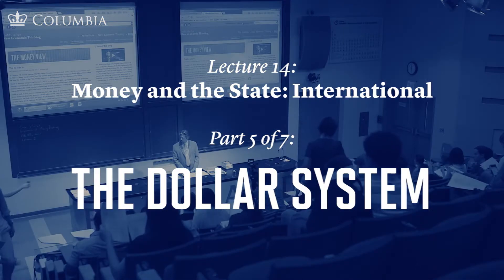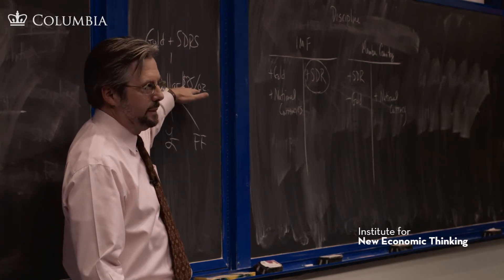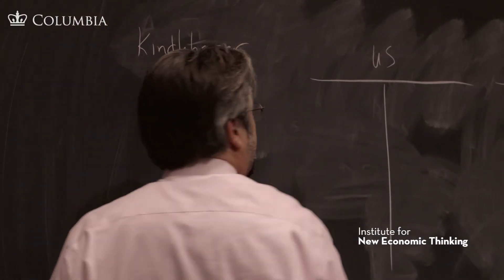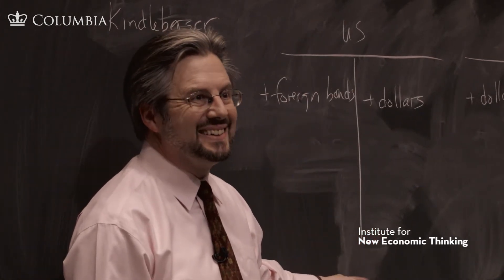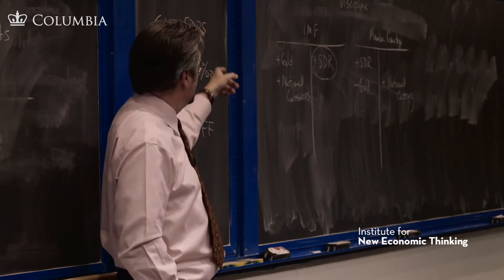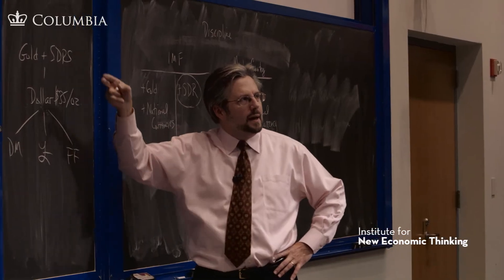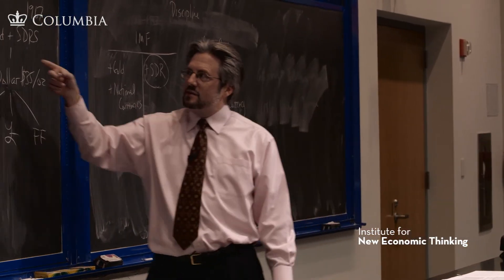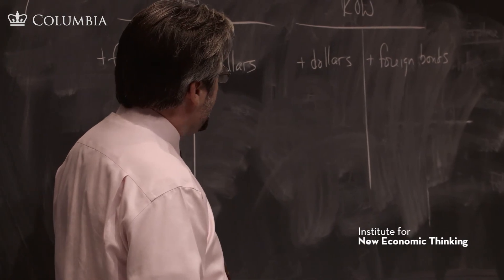MOOC | Lec 14: Money and the State: International | Part 5: The Dollar System